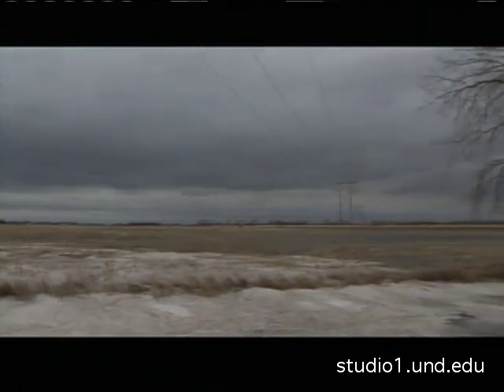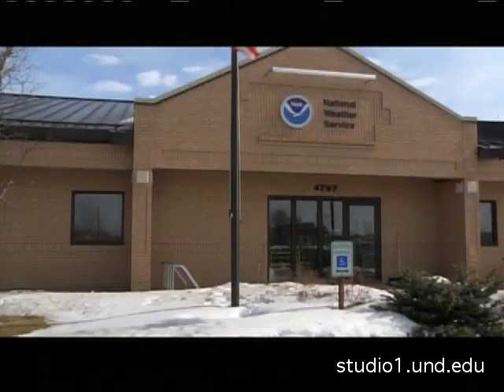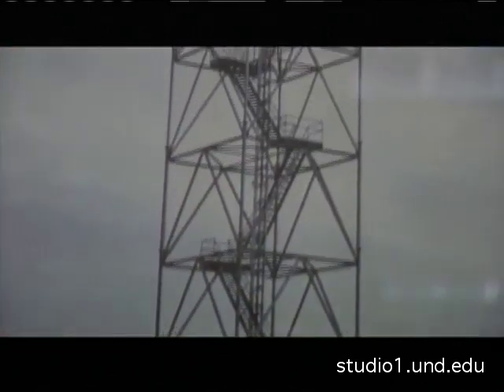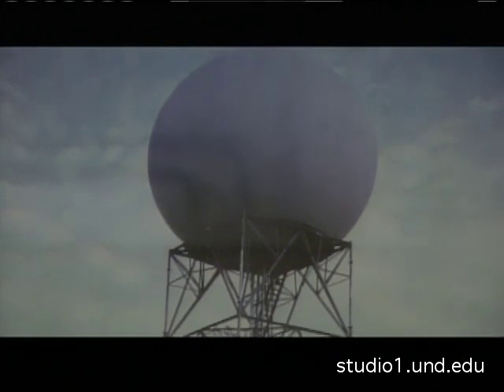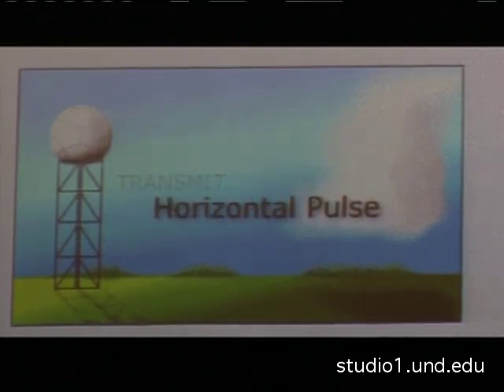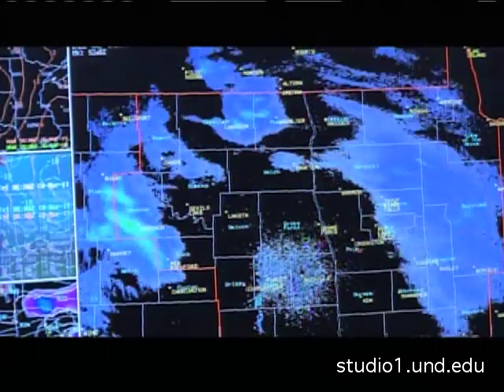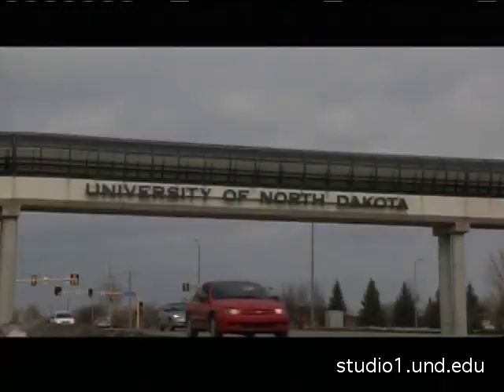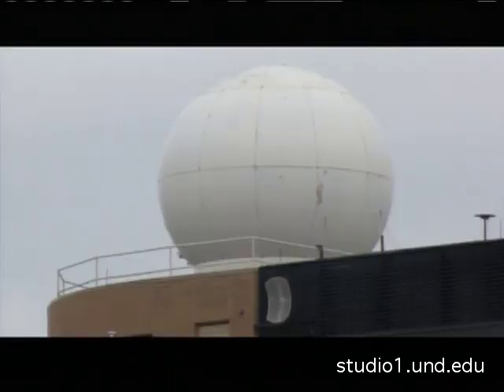Dual Polarization Radar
Matt Saari Reporting
Learn how an upgraded radar system will improve forecasting.